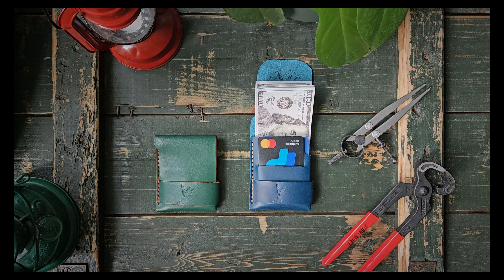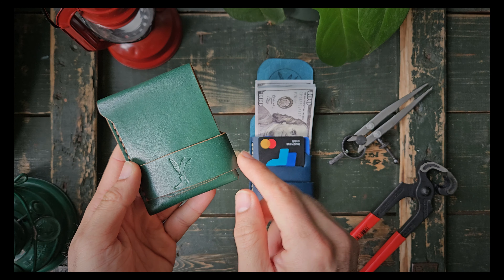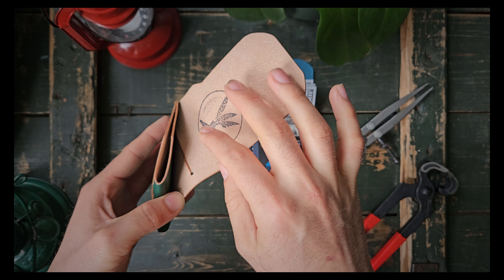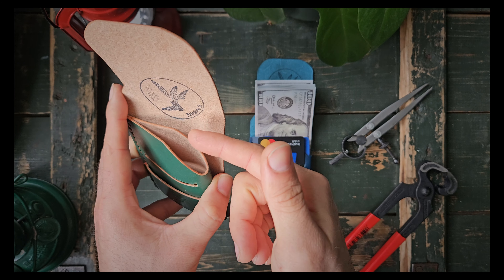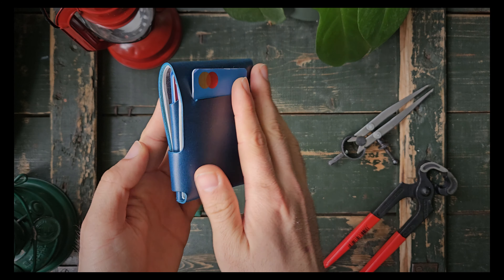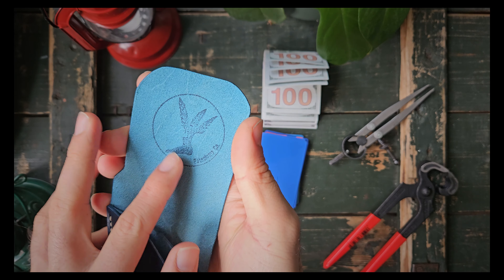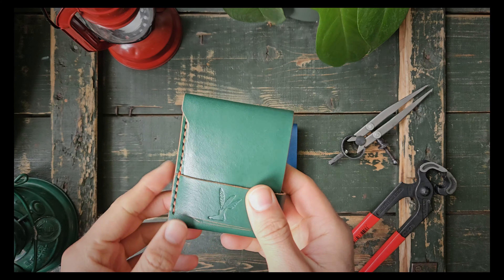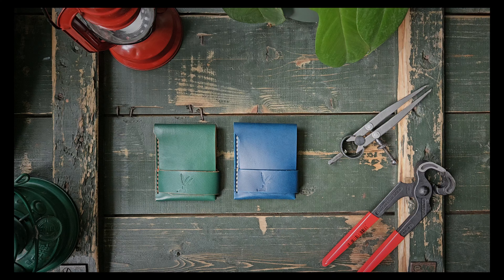Handmade Leather Wallet; slim and elegant.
Patepluma Co. is an official company, registered at the Dutch Chamber of Commerce. Feel free to search us on the Dutch Chamber of commerce website.

Groningen Wallet

The name is inspired by my city, where Patepluma is located in the Netherlands. A beautiful, vibrant city in the north of the country.

Features: made out of one single piece of leather. the wallet has a flap closure. 1 quick access slot in the back side (external). 1 internal slot pocket just behind the flap, and 1 spacious pocket for less frequent cards; however, the internal compartment has a cut-out in the top right corner for somewhat quick access to the front and back cards in that pile of less frequent cards. Behind this, you find a compartment for cash. If your cash is no thicker than the US dollars, they should fit standing and unfolded. You of course can fold your cash and fit it in that same compartment if you prefer a cleaner look.

Capacity: I have tested it with 10 bills and 7 cards. It can fit a little bit more.

Size: about 95mm tall, 78mm wide, 13mm thick.

Leather: full grain leather from top Italian tanneries. About 1.5 mm thick.

Thread: 1mm thick, polyester thread. Flat and waxed.